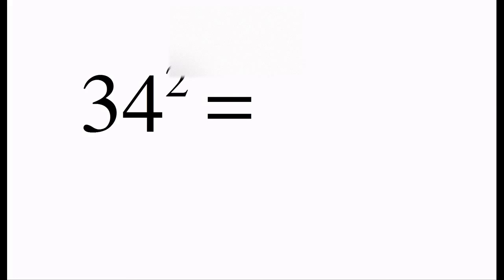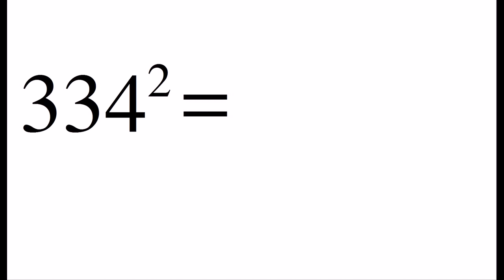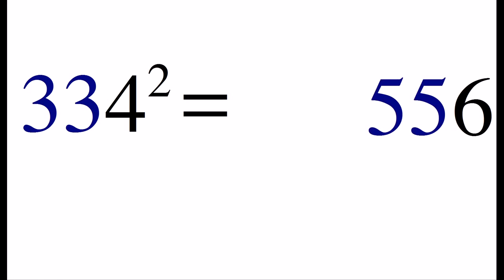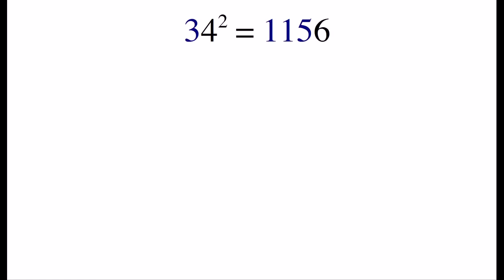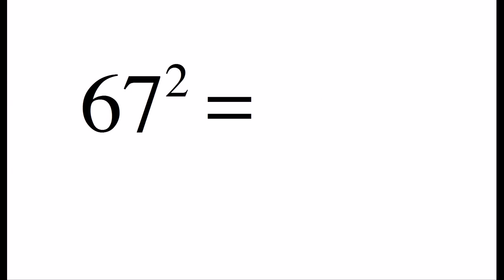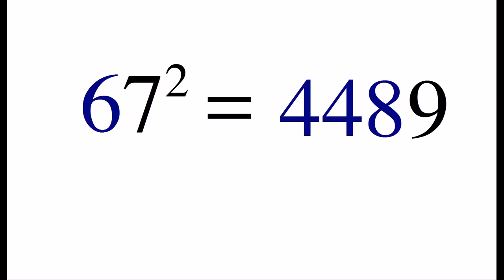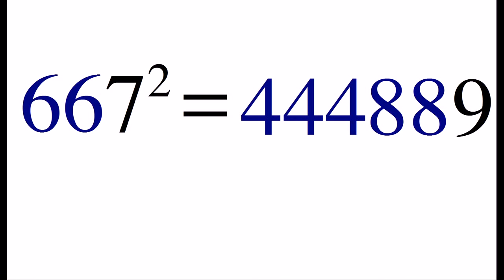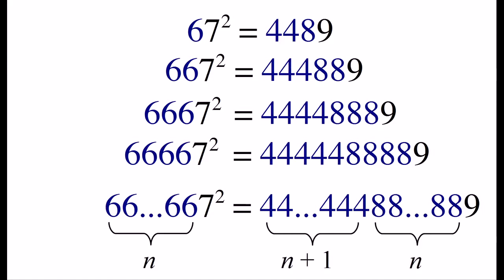Maths fastest tricks Solve 334 x 334 In 2 Seconds! Vedic maths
LEARN EVERYTHING is basically to teach the fastest and smarter ways to deal with the problem.